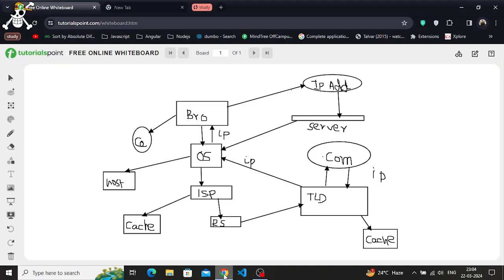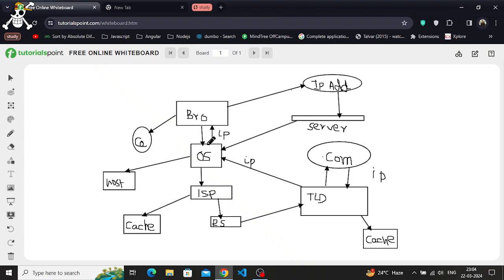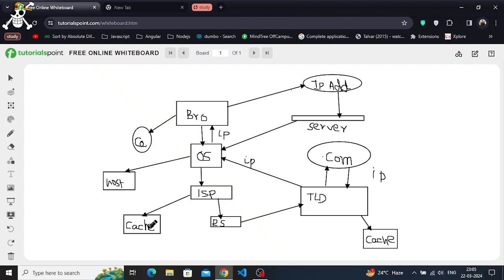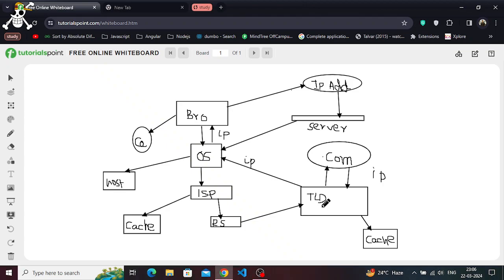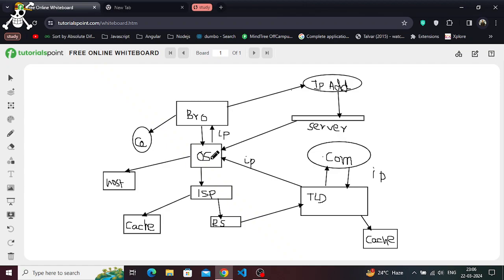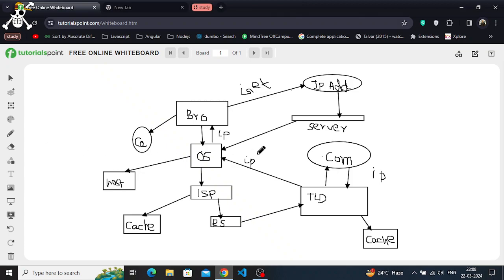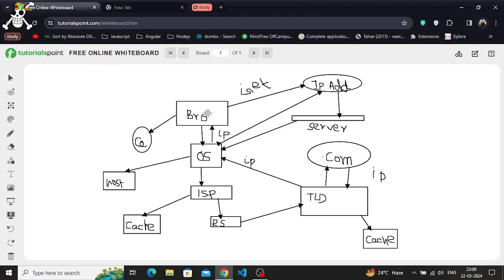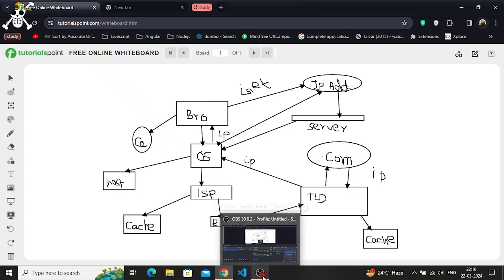What will happen if we type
What will happen if we type Easy explanation with flow diagram what's happening behind the scene.